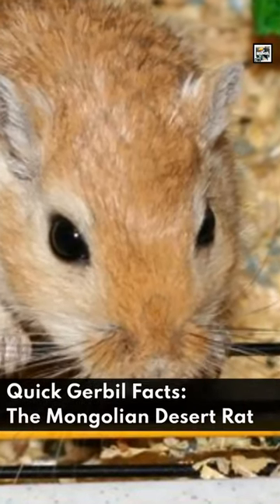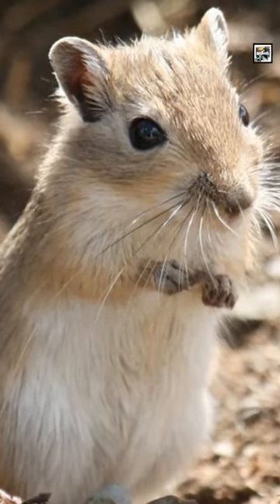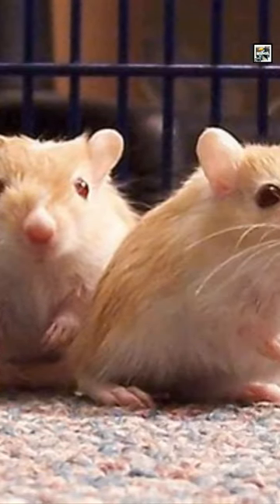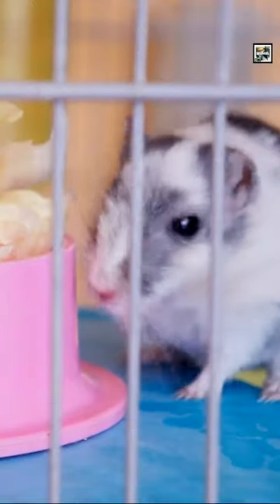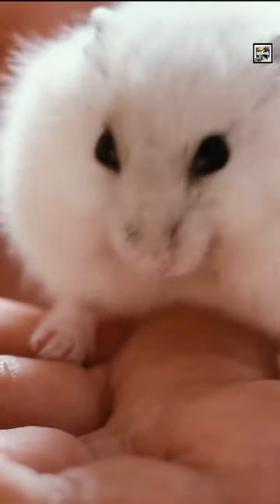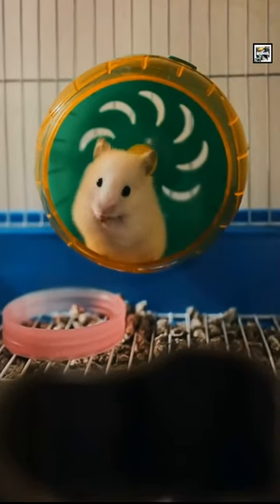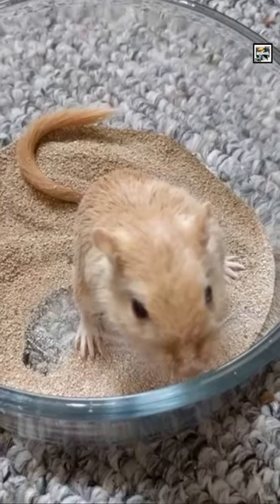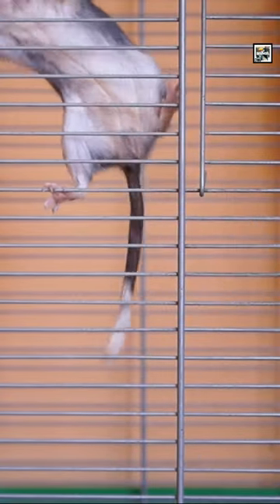Quick Gerbil Facts - The Mongolian Desert Rat - Animal a Day G Week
Welcome to Animal a Day's G Week. Every day this week will have an animal that starts with the letter G. Today we learn about the dirt bathing rodent of Asia and Africa, the Gerbil.